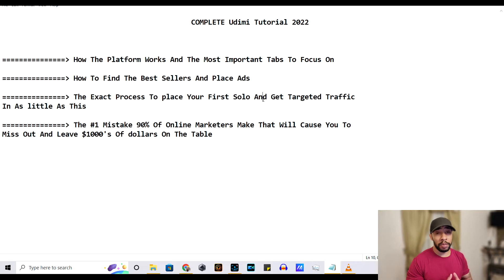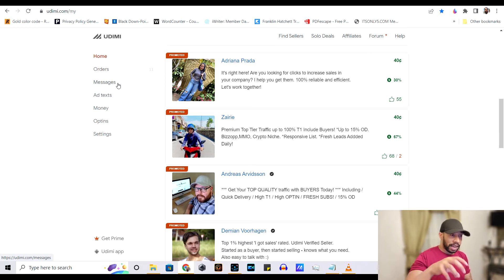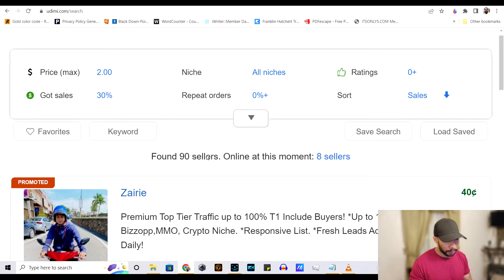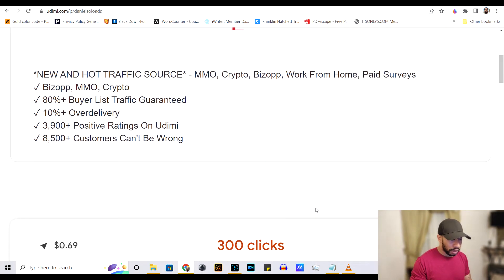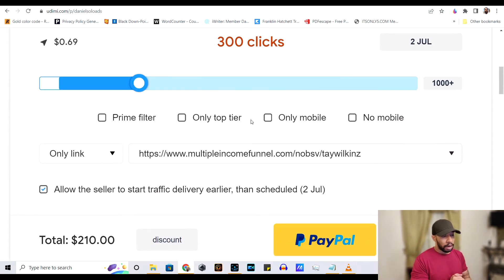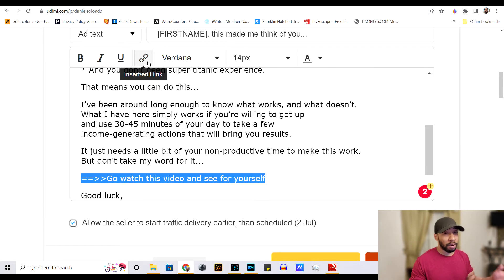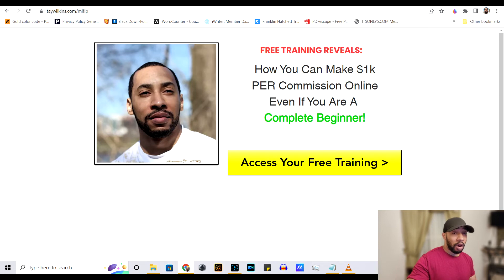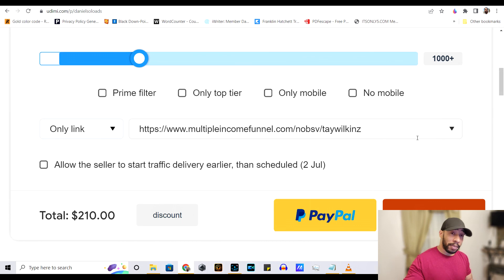Udimi Solo Ads Tutorial 2022: How To Make Money Online With Solo Ads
📝About This Video:
In today's video, I talk about the solo ads website udimi and I give you a complete tutorial that will help you purchase your first solo ads campaign and my best tips to help you make money online with solo ads.

I cannot guarantee that you will earn any money using the techniques and ideas mentioned in this video. Your level of success in attaining the results claimed in this video will require hard work, experience, and knowledge. Steps have been taken to ensure that the information on this video is as accurate as possible, but I cannot guarantee that the website(s) mentioned in this video are free from errors. You expressly agree to do additional research and not solely rely upon any information contained in this video.